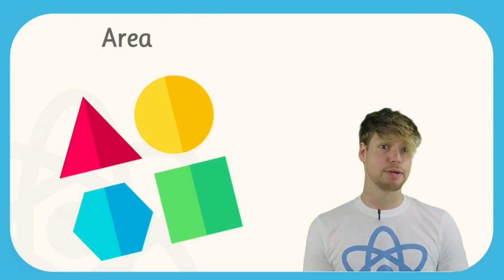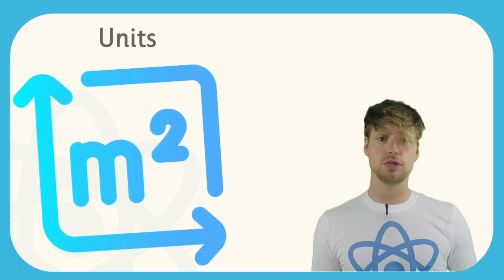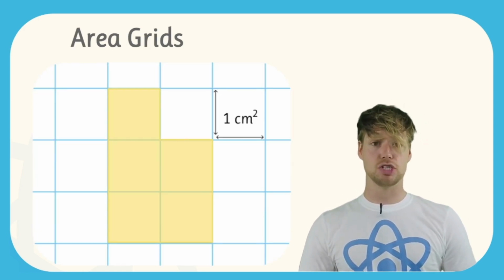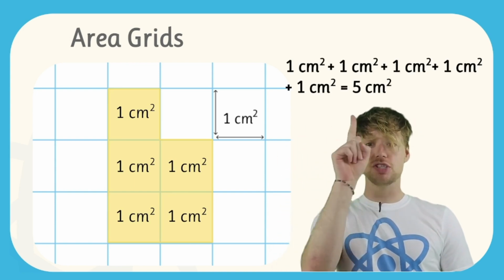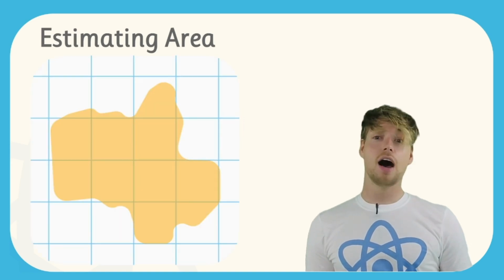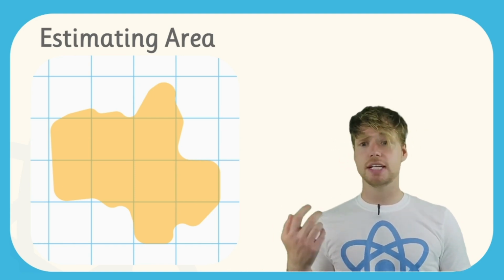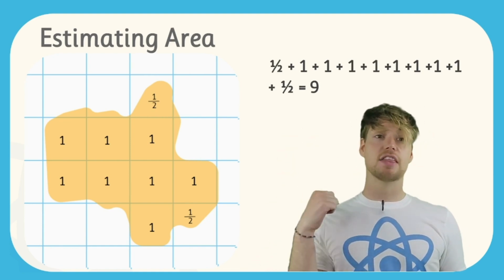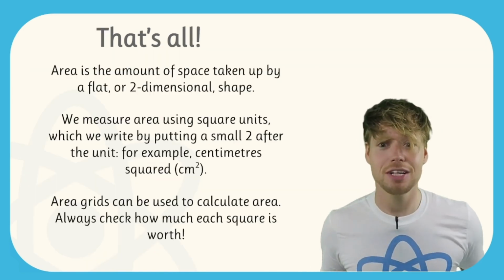What is Area? Introduction and How to Use an Area Grid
What is area? 2D or not 2D? Learn about area and how to use area grids in this short lesson with Atom Learning.

Area is the amount of space taking up by a 2D shape. That’s it! This definition works for squares, circles and even hexagons. Once we go over this definition, we will have a look at how to use area grids to calculate the area of different shapes. We’ll finish by learning about how to estimate area using area grids!

This online lesson is perfect for children in primary school and is a great way to learn about calculating area. We will recap the formula for area and go over an example question.